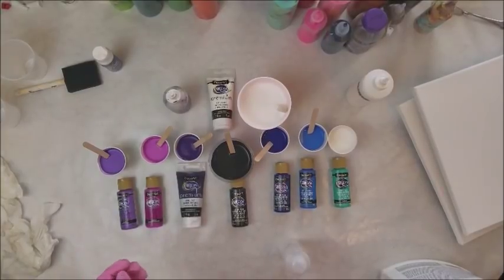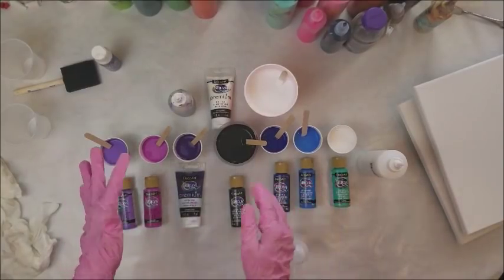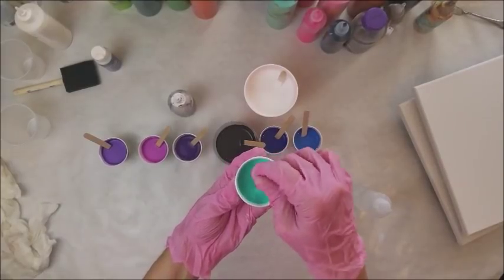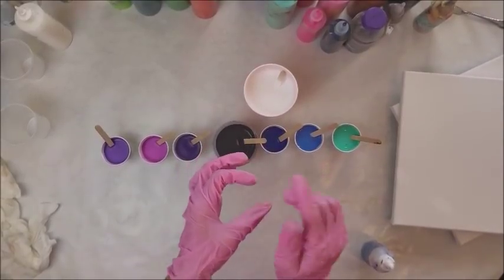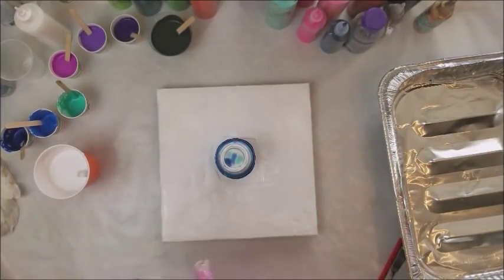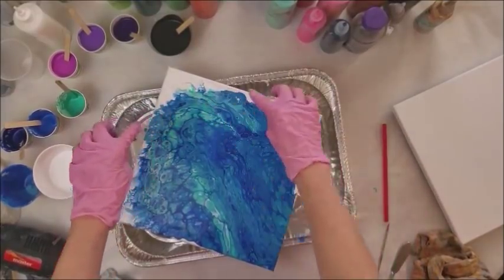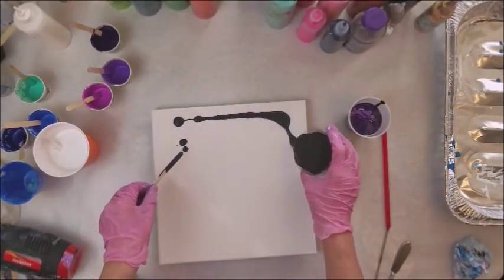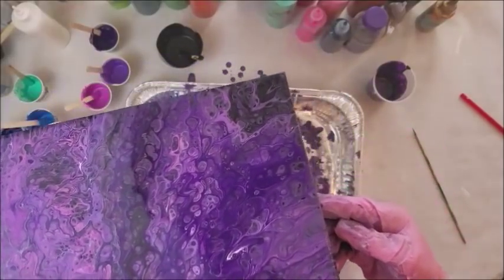DA1 Blue and Purple Acrylic Pours Step by Step with Sandra Lett 010618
I did two acrylic pours in this video.  I used DecoArt Americana Acrylic Paints with the colors listed below.  I mixed all of my paints with a 1:1 ratio of paint to Floetrol.  Then added water sparingly to a consistency like cream that runs of your stick in a stream.  I also added a drop or so of treadmill lubricant (silicone) to each color except Titanium White and Lamp Black.    I used a heat gun which can be found at any hardware store or online.   Allow a minimum of at least 72 hours to dry and make sure they are super dry.  You may wipe off any shiny silicone residue with a damp paper towel with a touch of dish liquid. Then wipe back off with a damp paper towel.  Dry thoroughly.  Then you will seal your project with DecoArt Americana Gloss Varnish.  Apply several light coats of the DuraClear Varnish with a sponge brush allowing time for it to dry well between each coat.  (You can store sponge brush in sealed ziploc bag between coats and wash out after final coat). This was an exciting video to make.  I hope you learned a lot!

Flood Floetrol Latex Based
Treadmill Lubricant (100% Silicone)
2-12"X12" canvases
Sponge Brush (for sealing canvases)